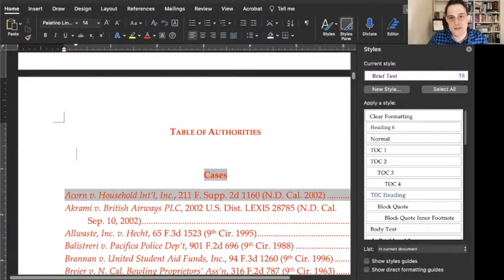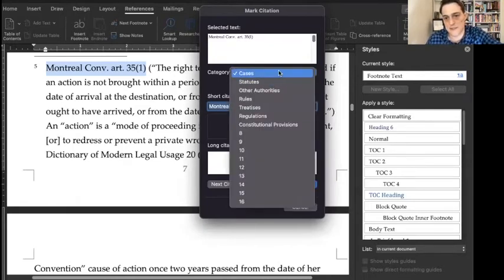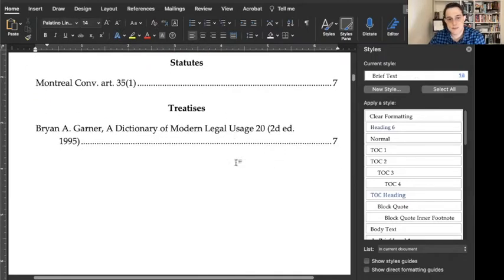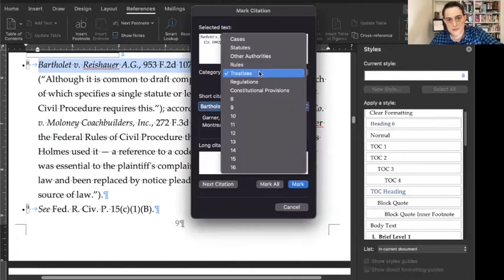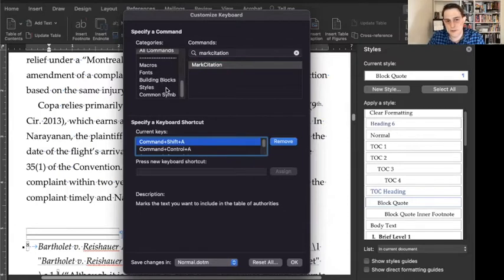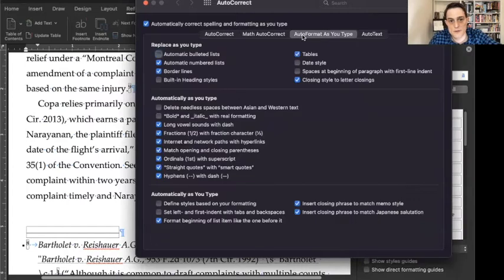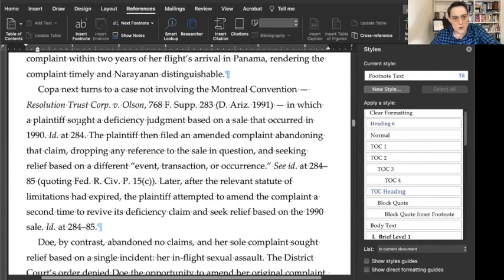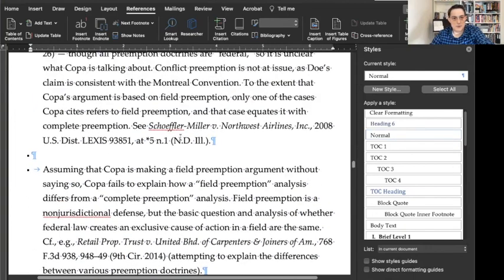Creating a Table of Authorities for Legal Briefs in Microsoft Word | Advanced Word for Lawyers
In this video, Ryan McCarl of Rushing McCarl LLP — author of Elegant Legal Writing and former Advanced Legal Writing instructor at the UCLA School of Law — shows lawyers and other professionals how to mark citations and create Tables of Authorities in Microsoft Word. The video also contains various other productivity tips about how to set up keyboard shortcuts, how field codes work, how to move your cursor quickly with your keyboard, how to change AutoFormat rules, etc.

For more writing tips, visit McCarl's Elegant Legal Writing blog You can also learn more about Rushing McCarl LLP